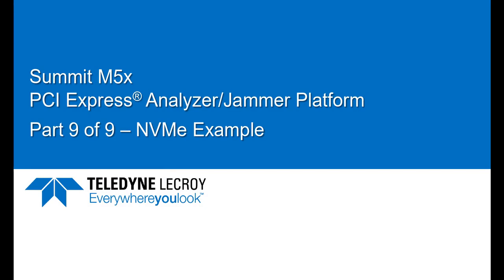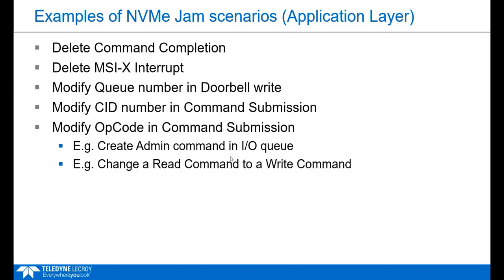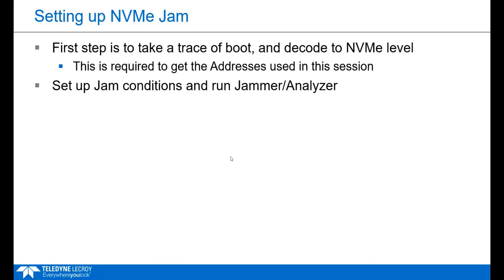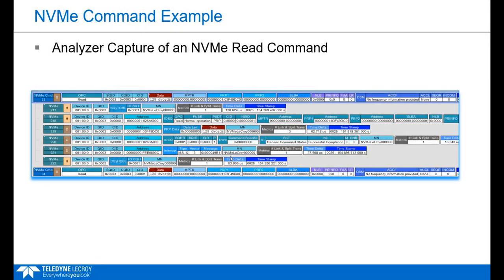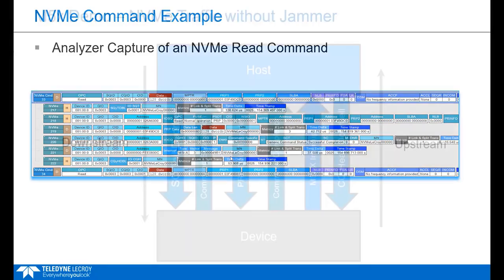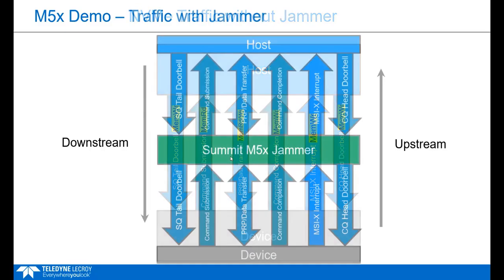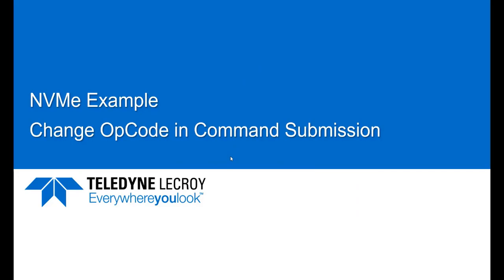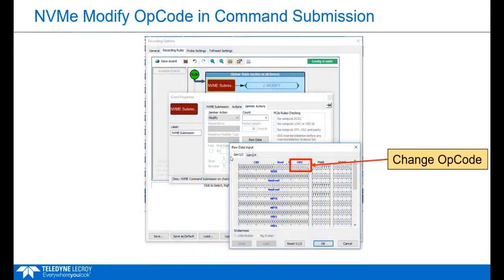Summit M5x Jammer Part 9 - NVMe Jamming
Part nine of a nine part series on PCI Express error injection and analysis using the Teledyne LeCroy Summit M5x.